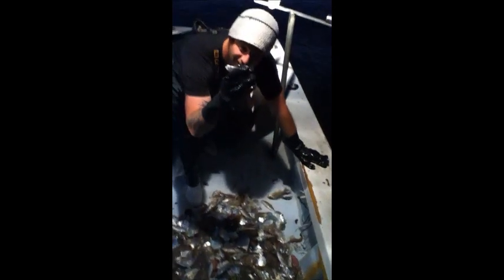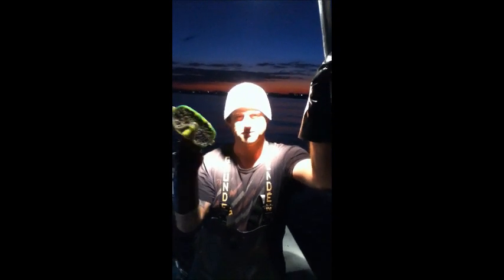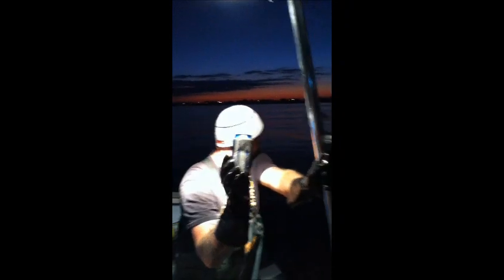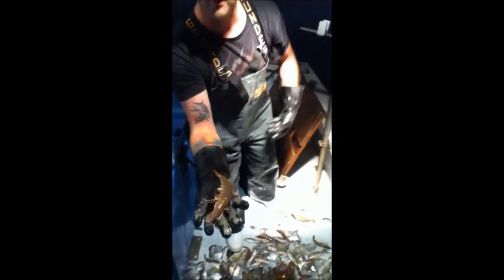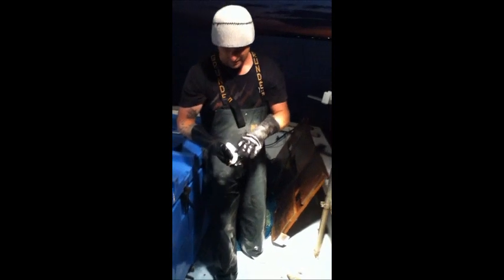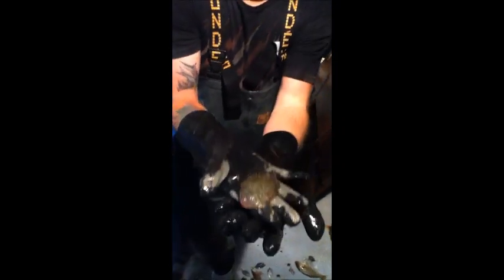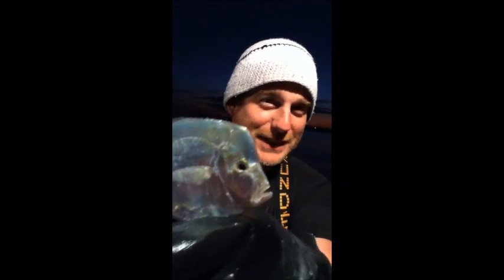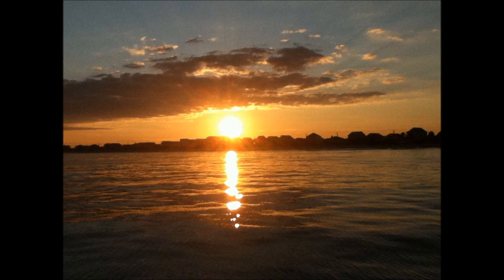What comes out of the tail bag?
Trawling out of Murrells Inlet, SC on the vessel Kill'n Time